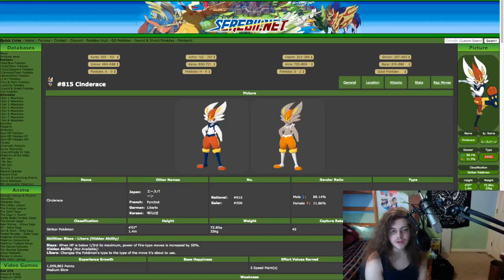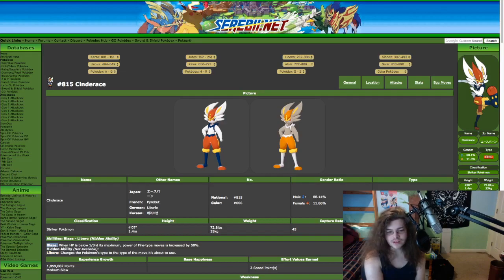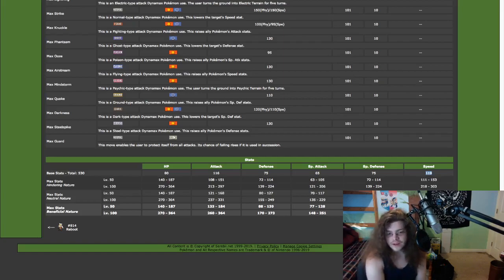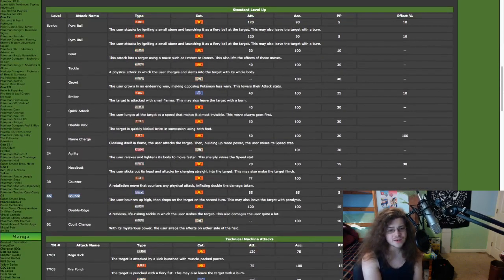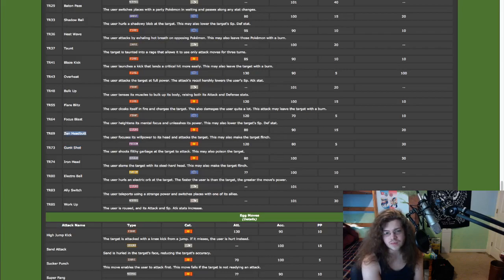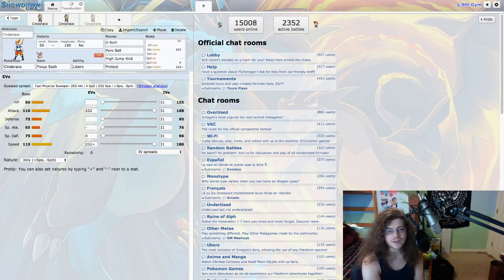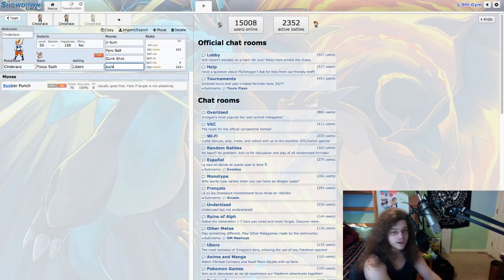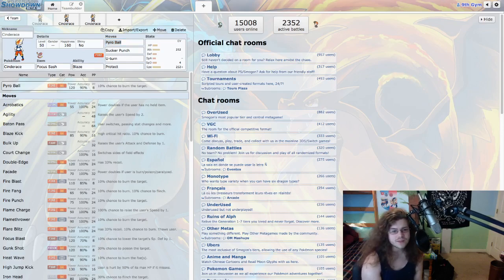Cinderace Placed At an Event! Pokemon Sword and Shield Competitive Cinderace VGC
The fire-type starter of Pokemon Sword and Shield was on a top cutting team 2 weeks ago. I'm just now getting to putting this video together but the Pokemon did well for FrogTaco who placed 6th with Cinderace on his team! This Pokemon is a very fast and physically offensive with a mono-fire typing. It has access to a very powerful signature move called Pyro Ball which is essentially Flare Blitz with a slightly lower accuracy but 0 recoil. Cinderace has a high base speed and with a beneficial nature and stat investment is crazy fast! Being able to out speed a lot of threats of the format like Scarf max speed Tyranitar, and max speed Charizard. Not to mention this Pokemon can only get better from here on out! Once we receive an event that gives us hidden ability starter Pokemon we will have access to the powerful ability Libero! Which is essentially a Greninja reprint. If you don't know what this ability does well get ready cause you'll see it everywhere when we get it. It allows the user to change typing to whatever attack it's about to use. So when it uses U-Turn it turn into a Bug-Type, or High-Jump Kick turns it into a Fighting-Type, and so on. This is powerful because it gives you the STAB bonus on any attack you use, also it lets you avoid devastating super-effective attacks by changing type mid-battle. Overall this Pokemon is decent right now but will be very powerful in the future! Also comment any Pokemon you want to see a guide for in the future, or any kind of video as well!